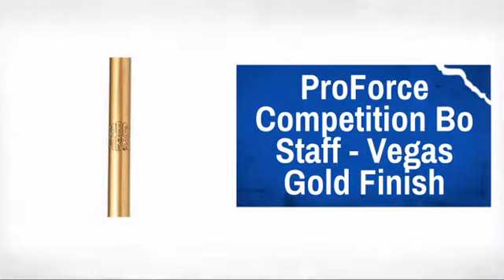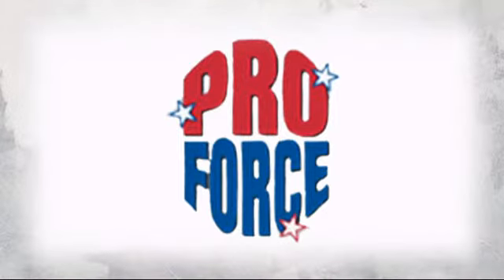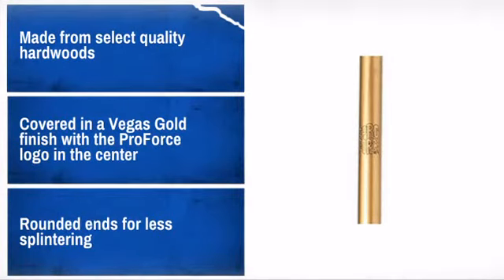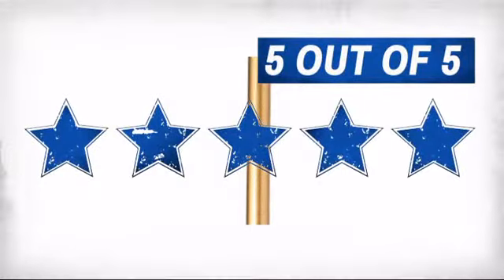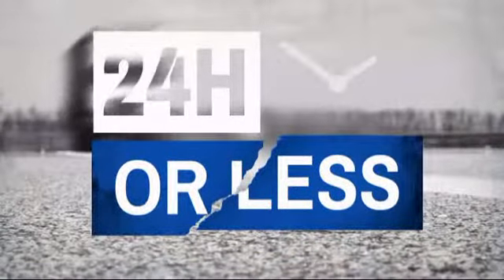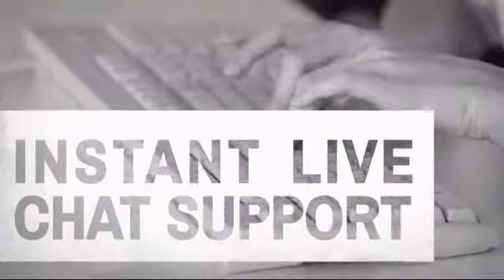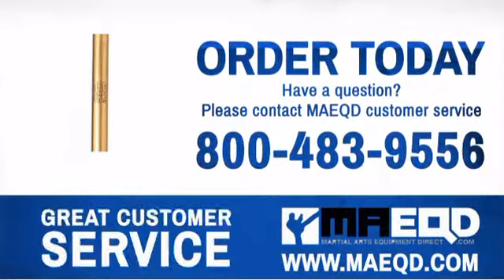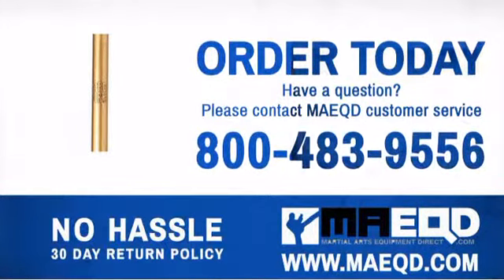ProForce Competition Bo Staff - Vegas Gold Finish - MAEQD.com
If you check out the ProForce Competition Bo Staff - Vegas Gold Finish at MAEQD.com today, you can use the following coupon code to get a special discount off your entire order.

Product Description:
The ProForce competition bo staff was designed specifically for weapons
demonstration competitions. The tapered design of the staff puts the center
of gravity right in the middle of the staff giving you a perfect pivot
point for all you spin moves. This design also allow the staff to be spun
at greater velocities then a traditional staff because the ends of the
staff are lighter then the middle.

If you want a nice competition bo staff, but don't have a ton of money to
spend on the super high end staffs, then this is perfect for you.

Features:
* Made from select quality hardwoods
* Covered in a Vegas Gold finish with the ProForce logo in the center
* Rounded ends for less splintering
* 1 inch diameter in the center and 5/8 inch diameter on the ends

Customer Reviews:
5 of 5 Stars: "The price is low, the shipping cost was reasonable and the bo actually
arrived a day earlier - all Very Good Things. The bo itself is extremely
lightweight, which makes it easy to use for my 8-year-old son (who is only
4 ft. tall) But it also seems to be quite sturdy (so far), which means it
should stand up to a beating from a child with an active imagination and a
love of karate." - Joseph D. Marsh from Massapequa Park, NY.